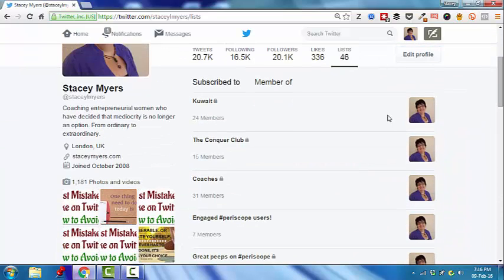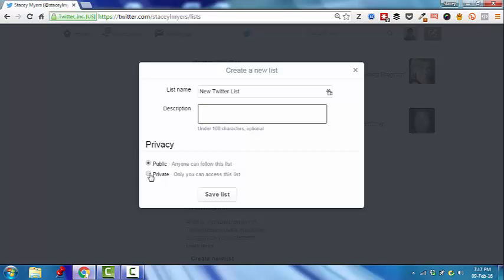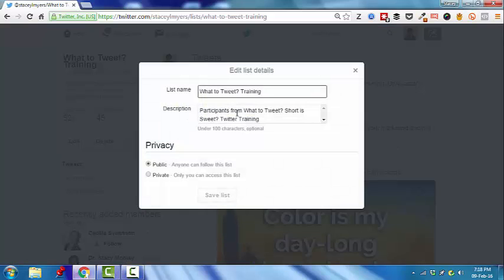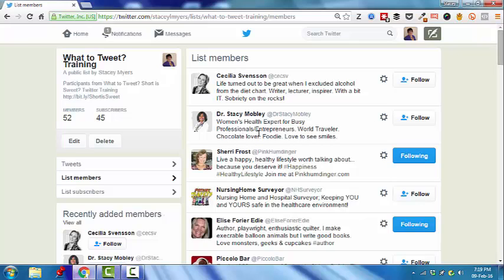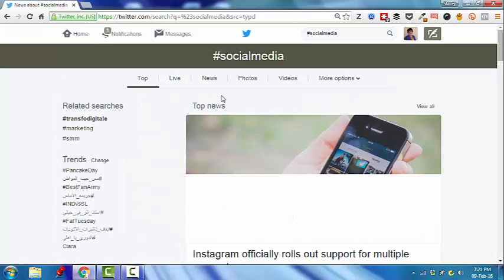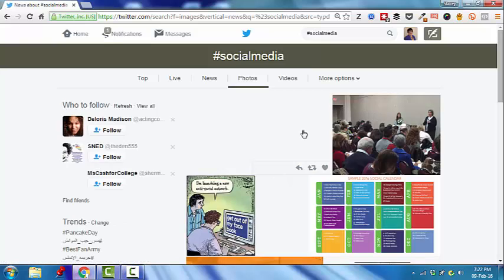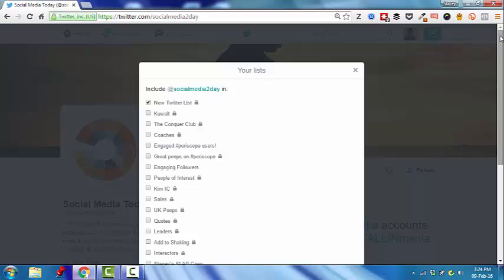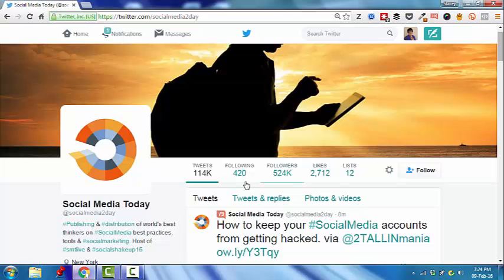How to Create Twitter Lists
Twitter lists are a very powerful part of your Twitter marketing strategy.